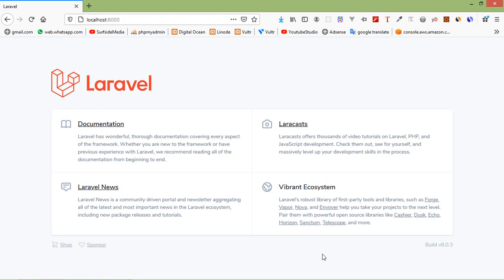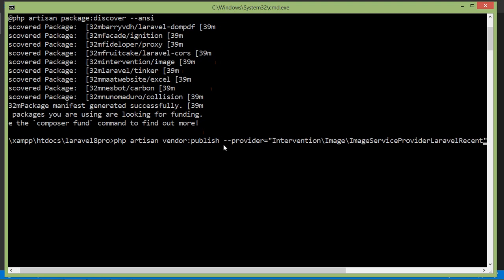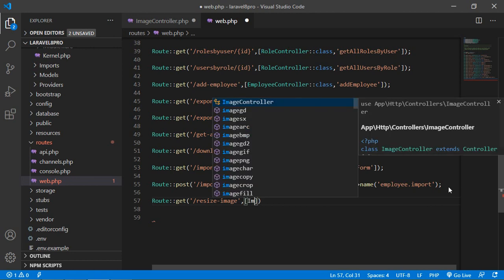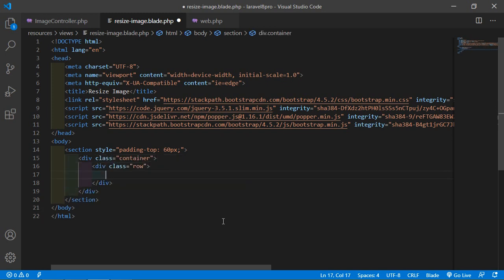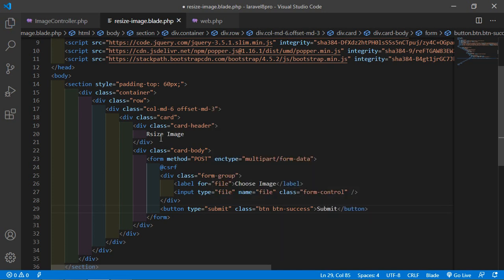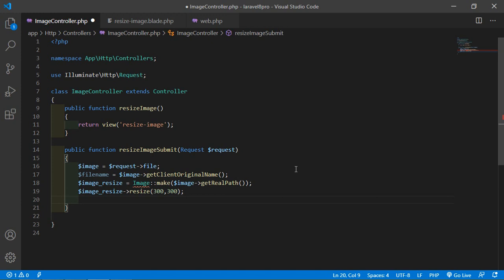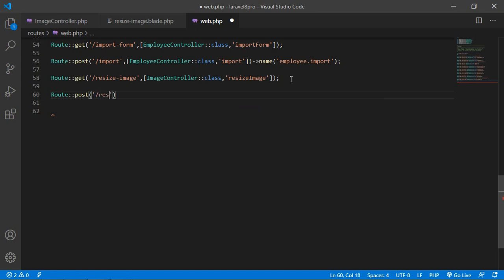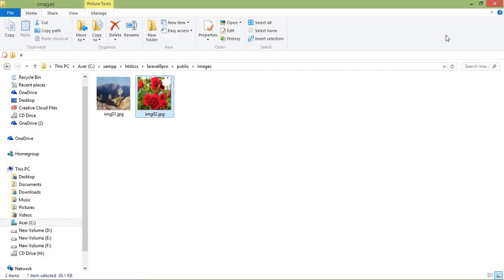Laravel 8 Tutorial - Resize Image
In this video I will talk about Resize Image.

TOPIC DISCUSSED:

Resize Image
Install Intervention
Crop Image
Upload Image and Resize

Your Queries -

1.How to resize image in laravel 8?
2.How to use install intervention in laravel 8?
3.What are the steps for resize the image?
4.How to use intervention in laravel 8?
5.How to install intervention in laravel 8?